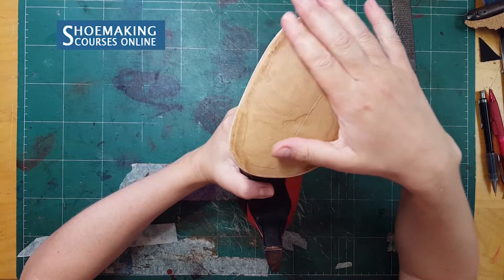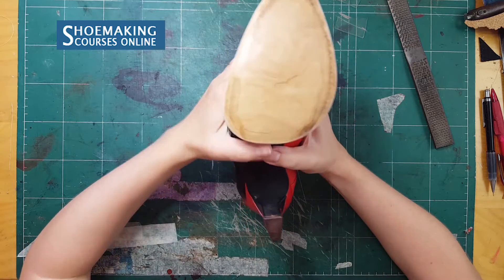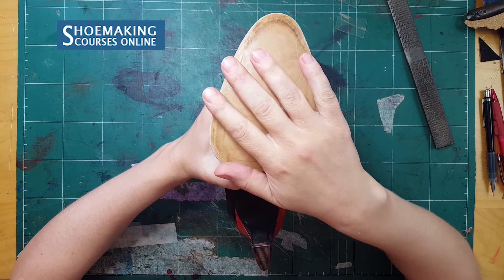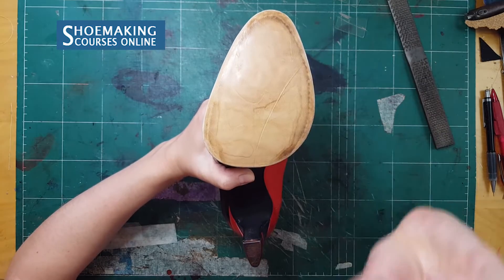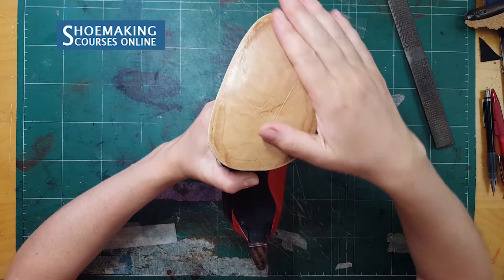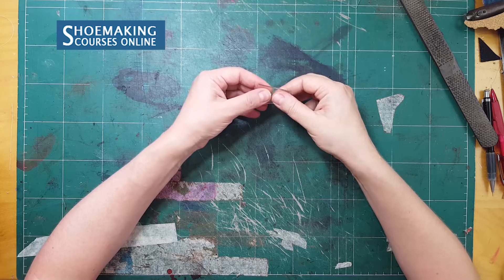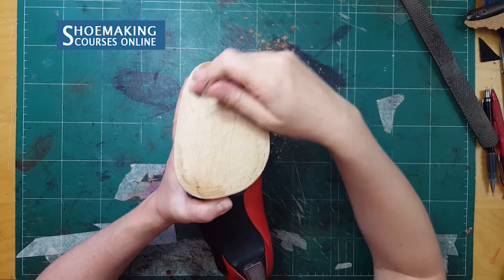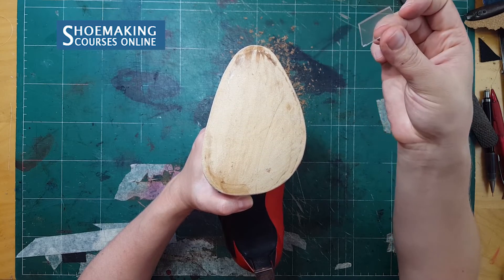How to finish your shoe sole [Shoemaking Tutorial]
In this shoemaking tutorial, I will teach you how to Finish your shoe sole. A very important step if you want your shoes to have this beautiful, quality look.

To remove all marks from your shoe sole you will need to take off the thin top layer of your leather shoe sole working with a piece of glass.

If this shoemaking tutorial will be super useful for you, comment
''it is super useful tutorial''

For a full shoemaking post about all existing shoe lasts types check this link

If you want to know about 9 shoe types that you can make working with your pump last, check this shoemaking post

I share my knowledge and people from all over the world learn and make their shoes, how cool this? Ahhh?